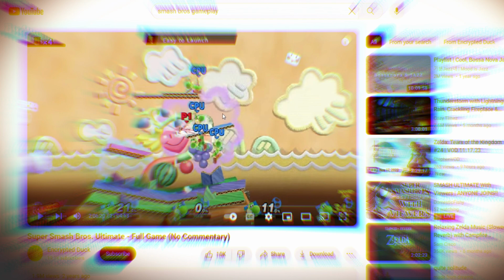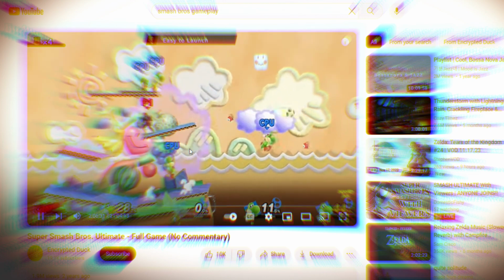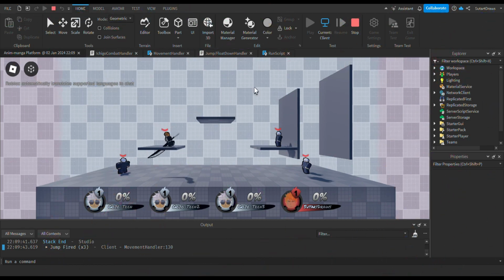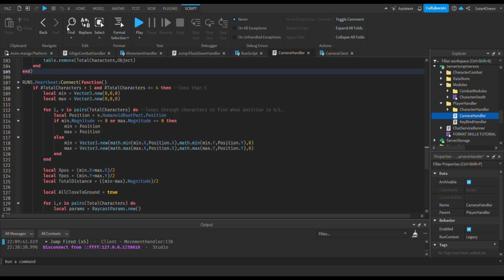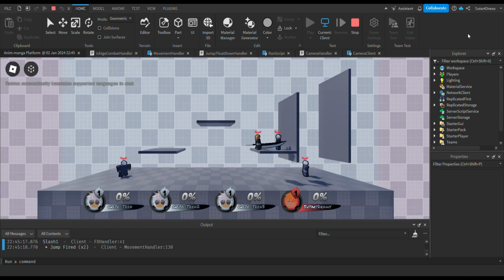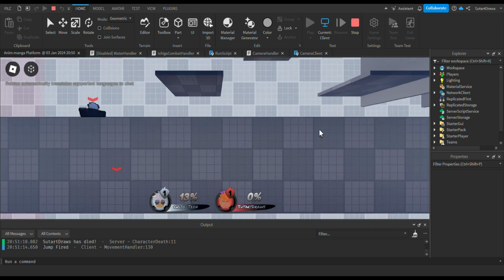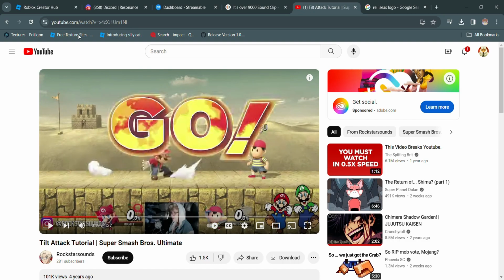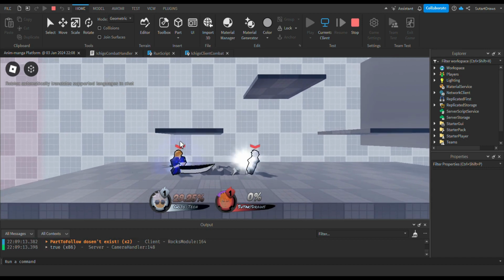Devlog #0 of a Roblox Smash Bros Game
This is a explanation of a game ive been working on. Im new to making these types of videos so feedback would be nice! My boys channel is and the game discord is